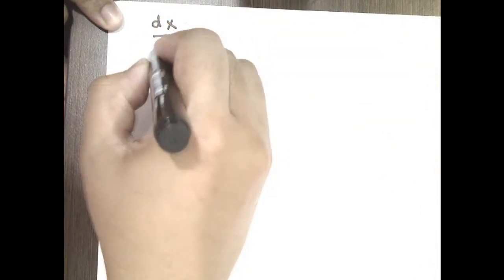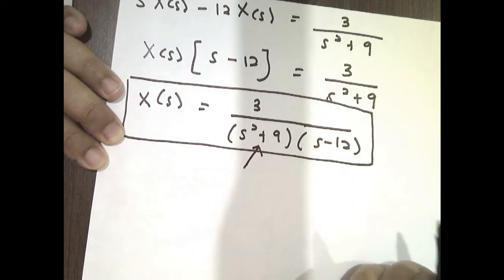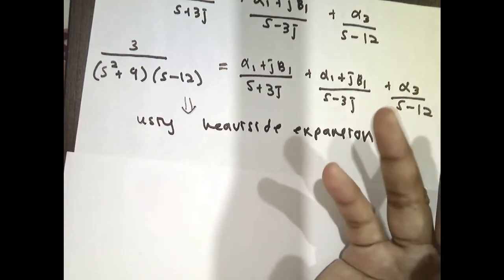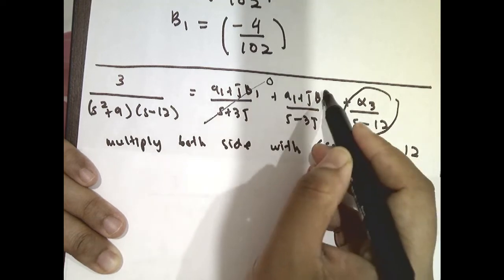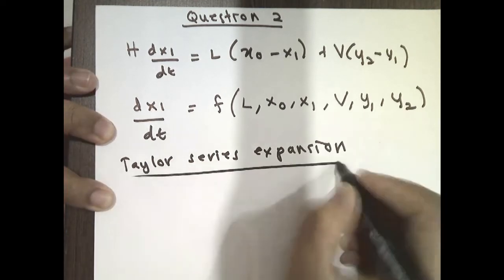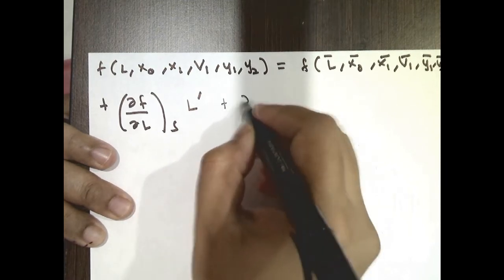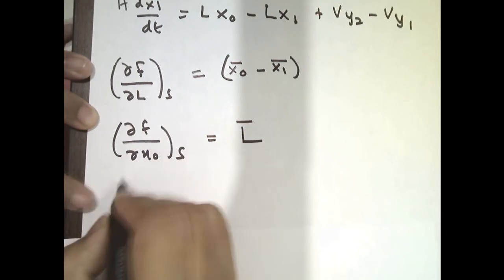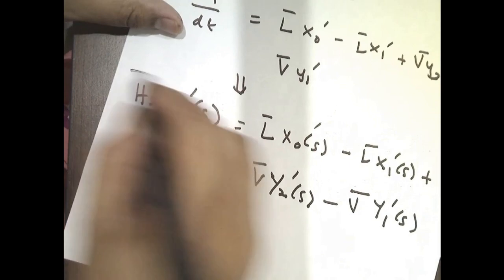PCD TUTORIAL 1